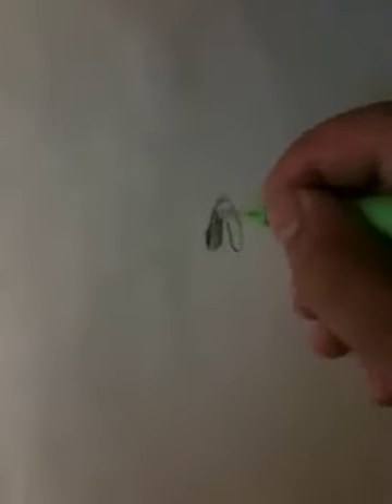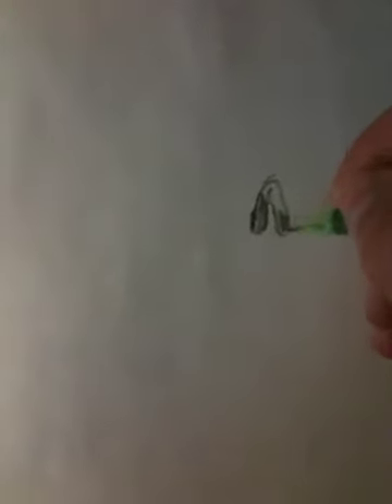How to draw a skull by Cole Martin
How to draw a skull head.